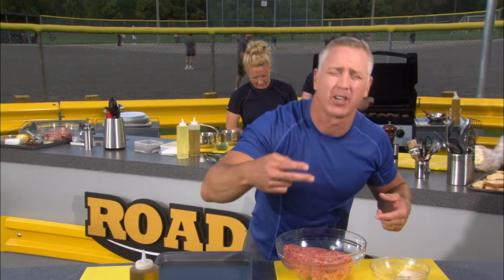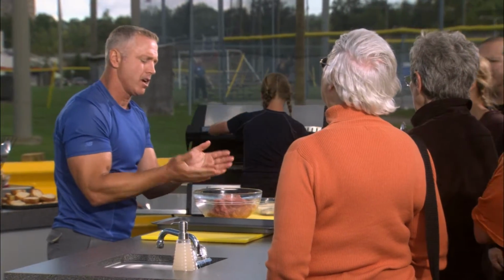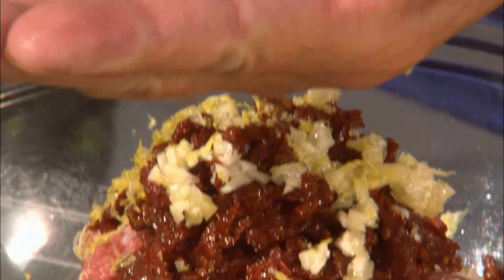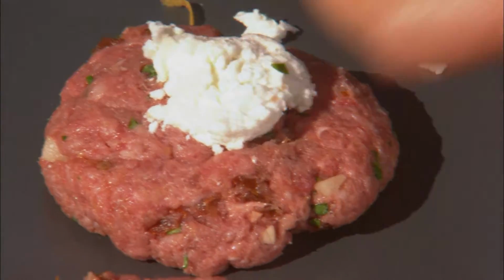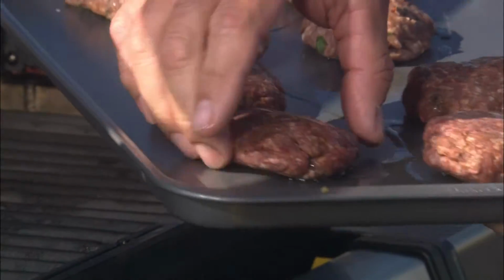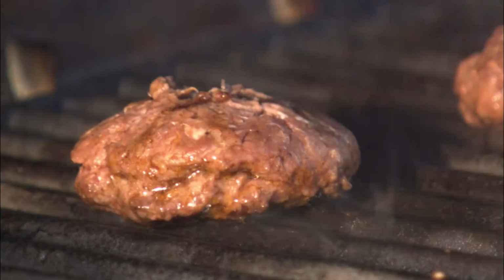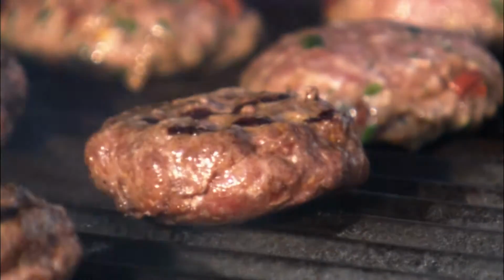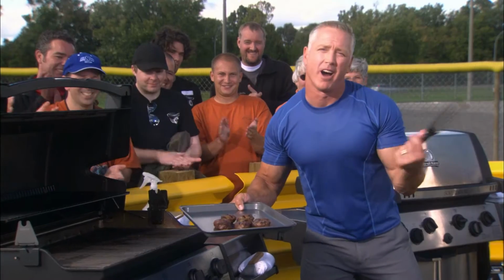The BEST Sliders Recipe | Sliders TWO ways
- How to make smokey beef and lamb baseball sliders - these will make your next bbq even better!